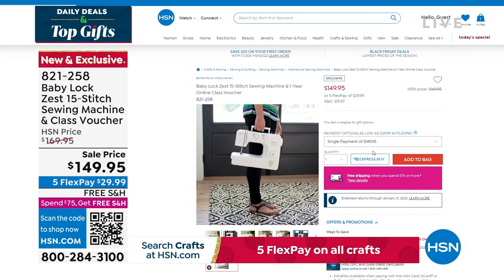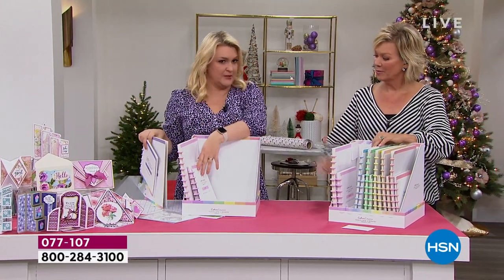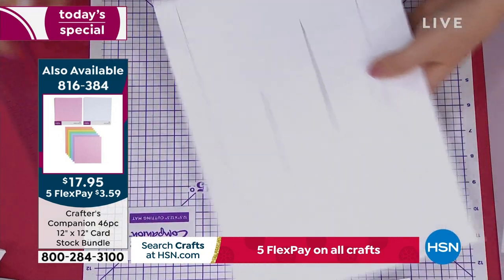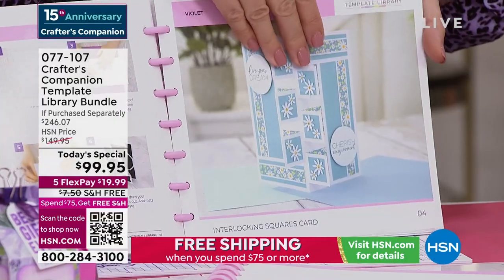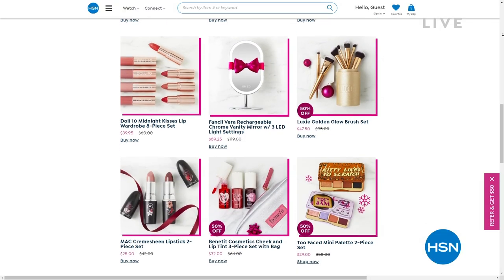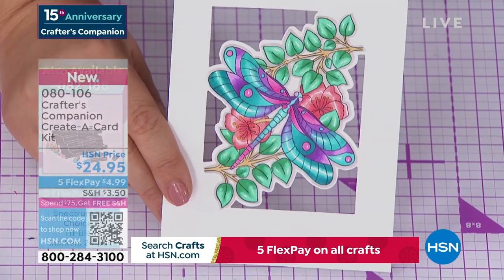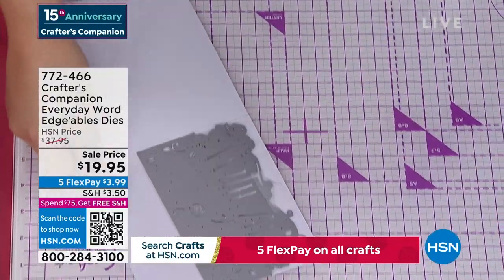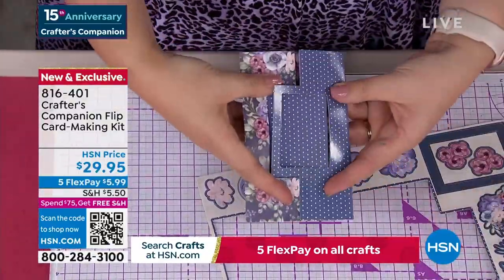HSN | Crafter's Companion 15th Anniversary 11.15.2022 - 02 PM